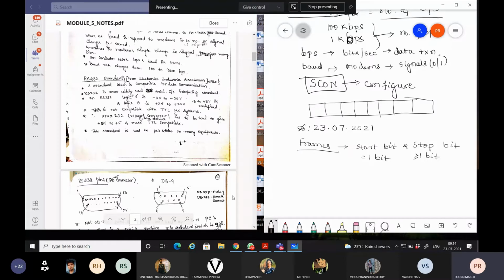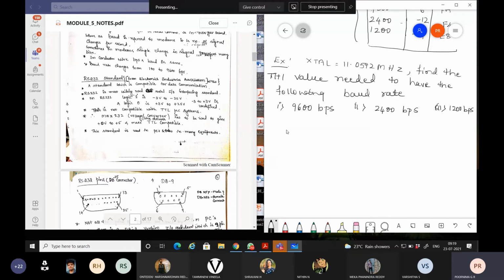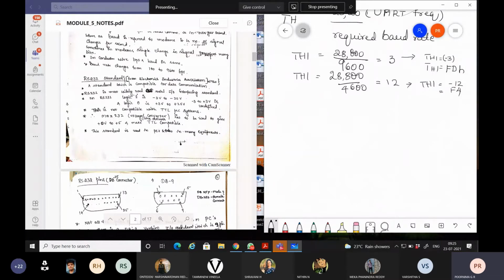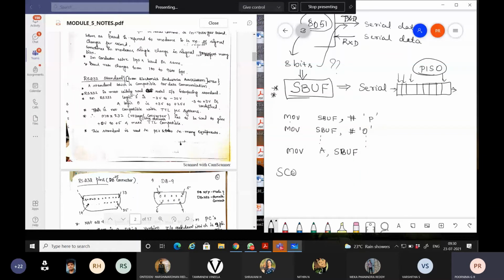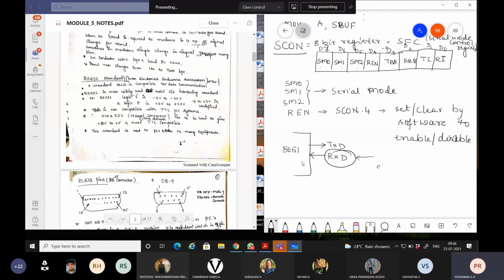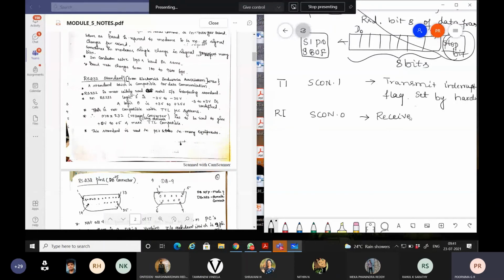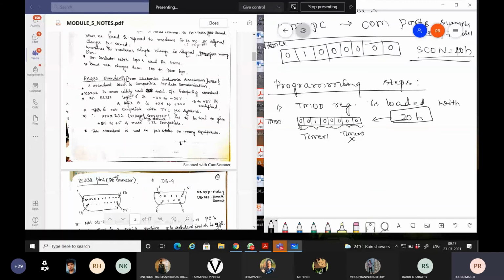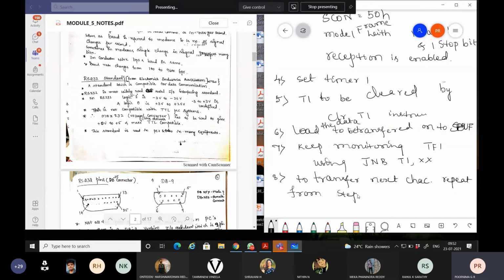Microcontroller_Serial communication_contd...11